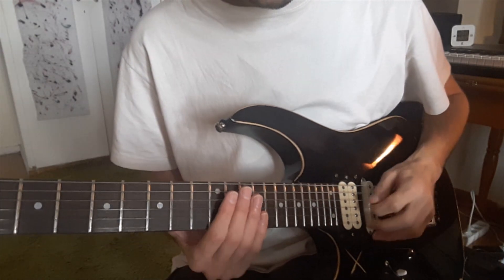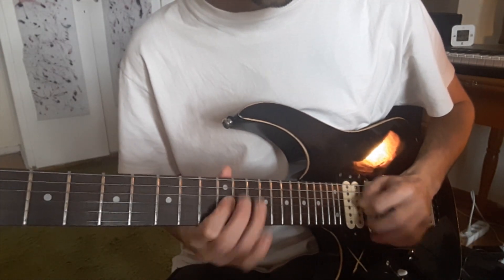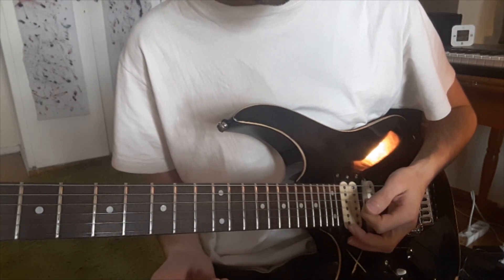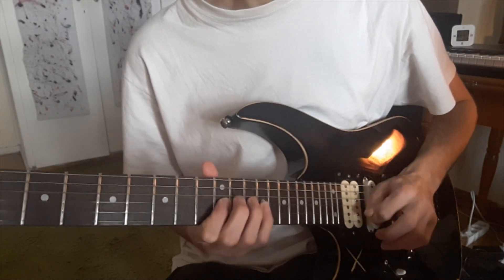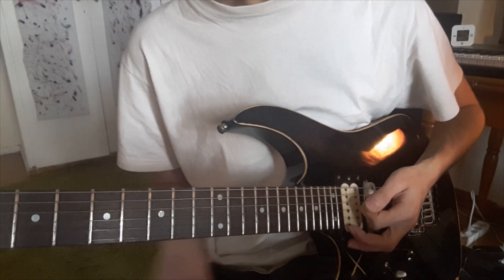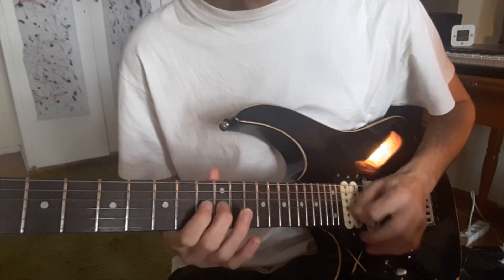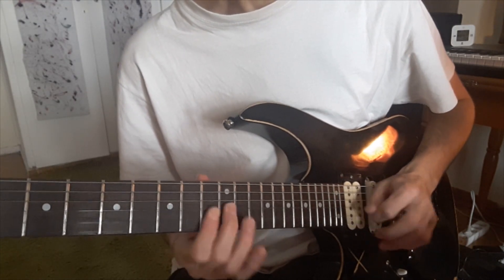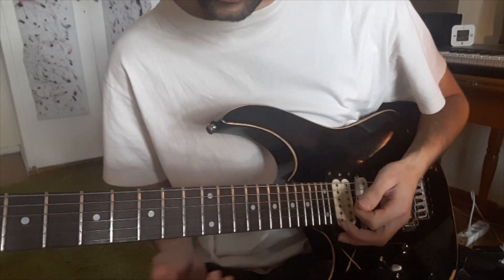How to use electric guitar octave tones - Guitar tips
This is a video on how to use melodies with octave pedals in.

Stages:
1. Start slow
2. Use less drive
3. Focus on the tone